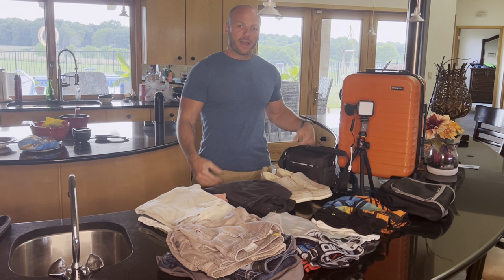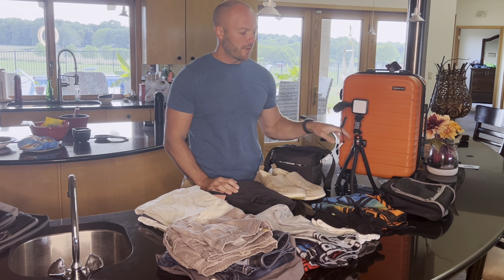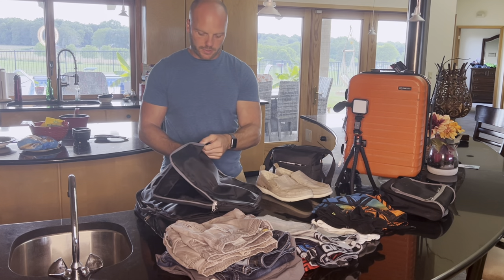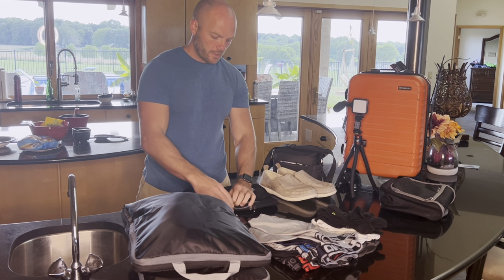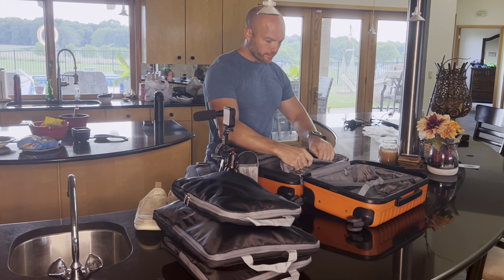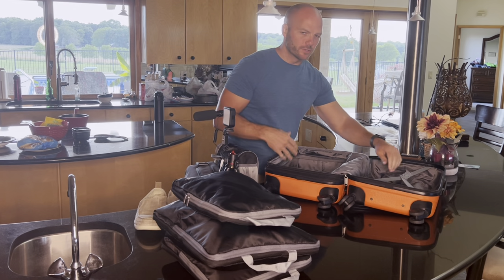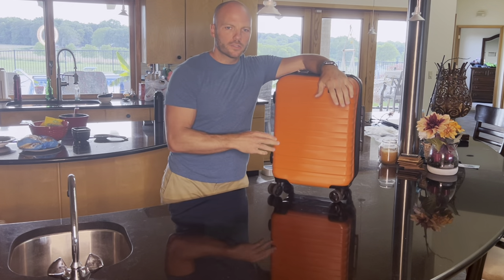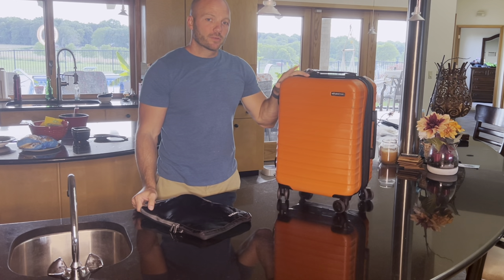How to Pack for a week in a Carry-on (Packing Cubes - BAGAIL)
I have to pack for a week long trip and I can only take one carry-on bag. In this video i use BAGAIL compression packing cubes to fit a weeks worth of clothes as well as my camera gear into my carry-on. These packing cubes really did come in handy!

BAGAIL 4 Set/5 Set/6 Set Compression Packing Cubes Travel Expandable Packing Organizers

00:00 Introduction
01:25 Start Packing cubes
04:35 Filling the Bag
07:46 Conclusion